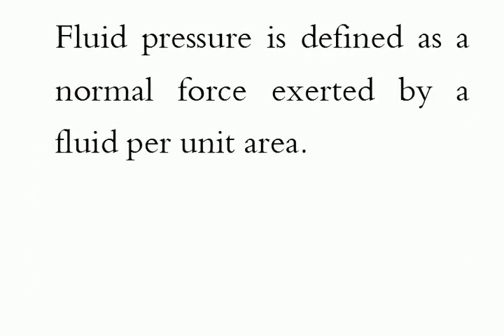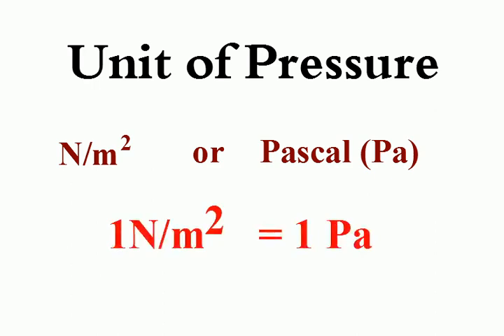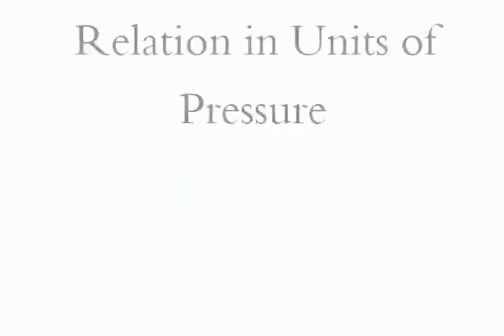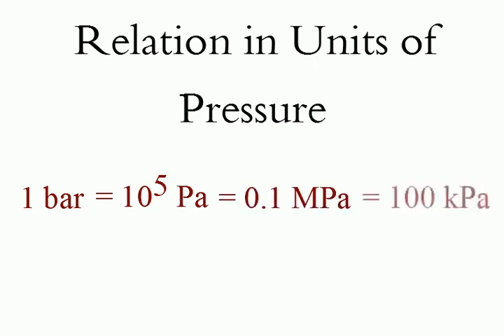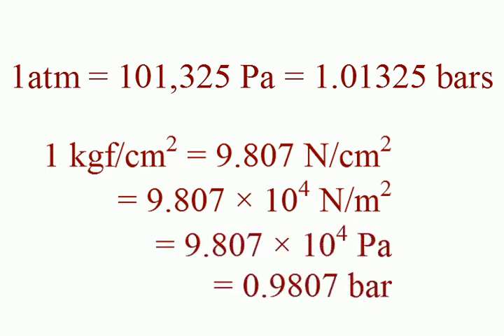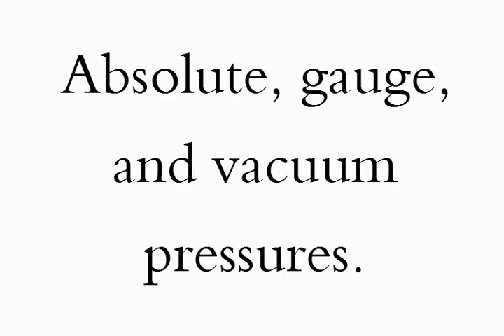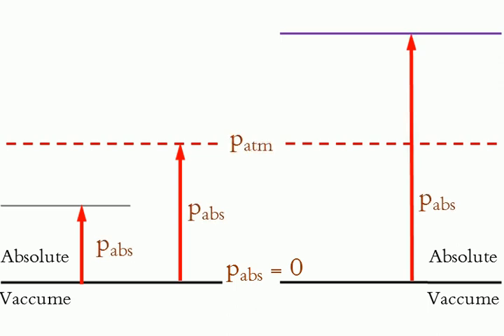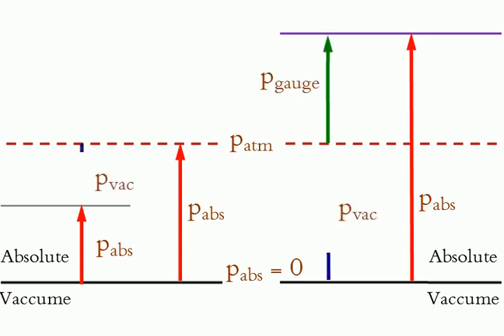Fluid pressure and its measurement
Video describes the different units of pressure of fluid and relation between absolute, atmospheric and gauge pressure